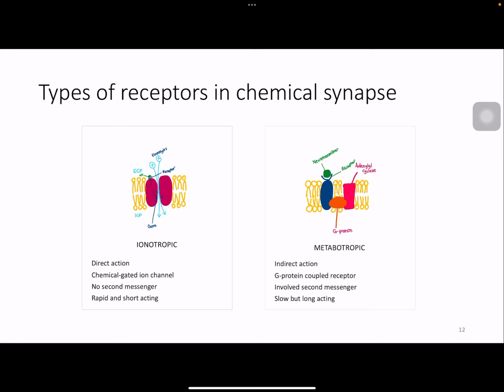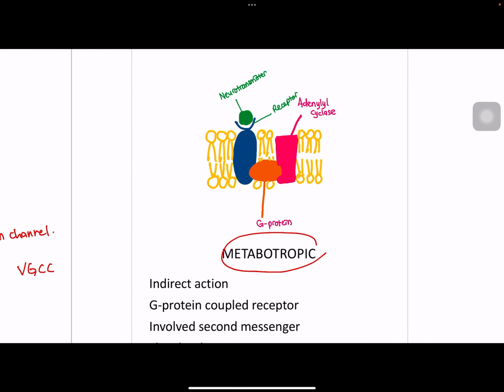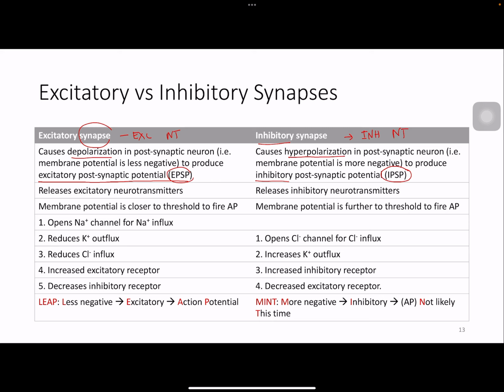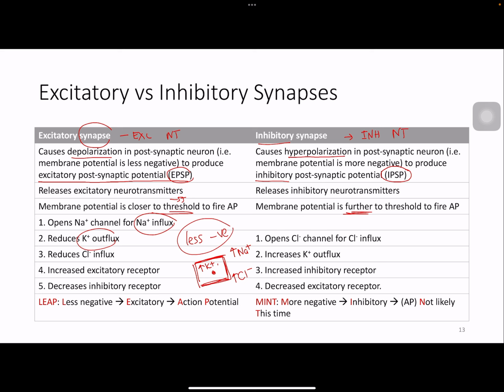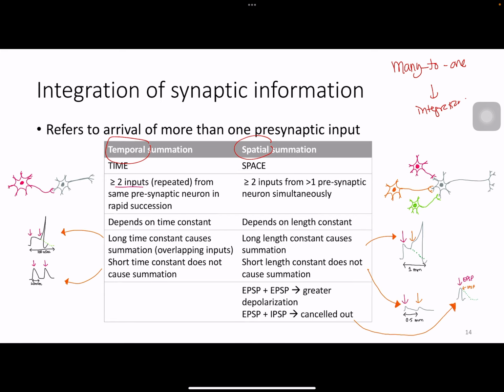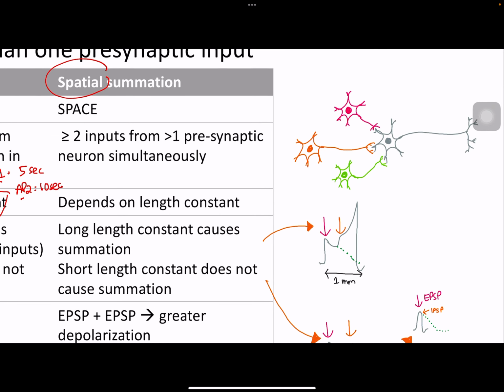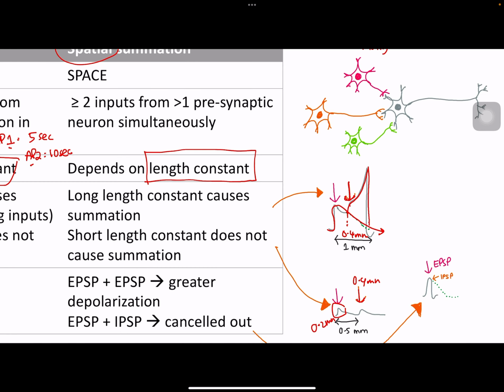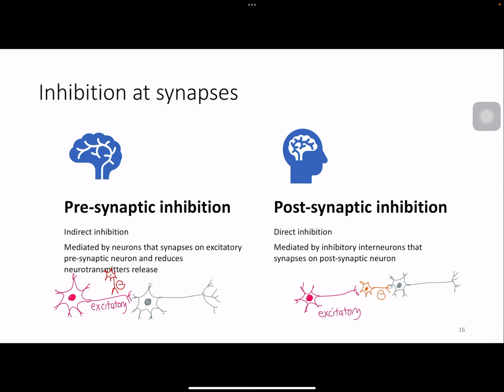Ionic basis of synaptic transmission